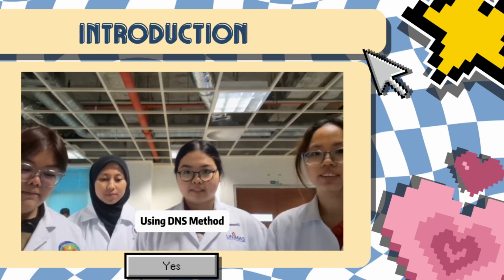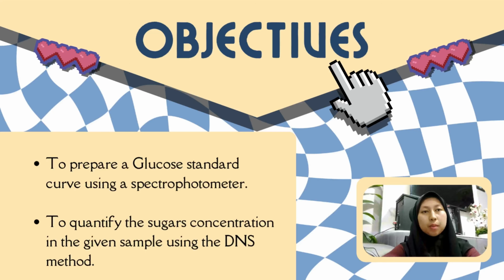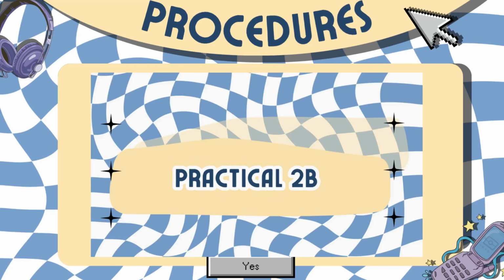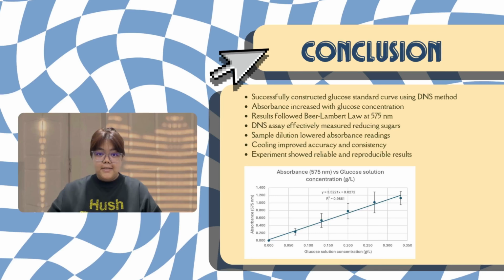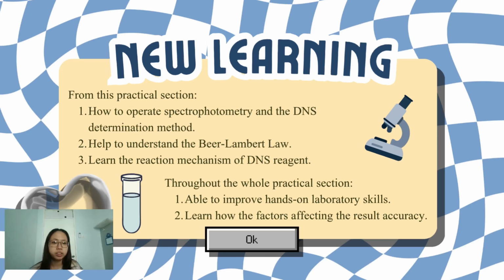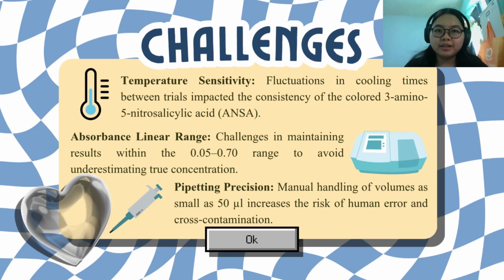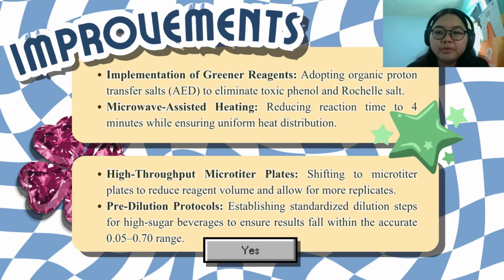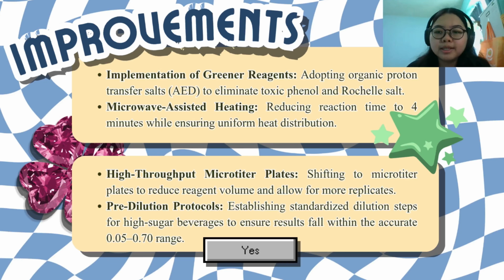STB1083 Practical 2